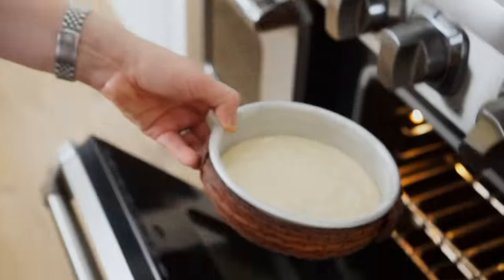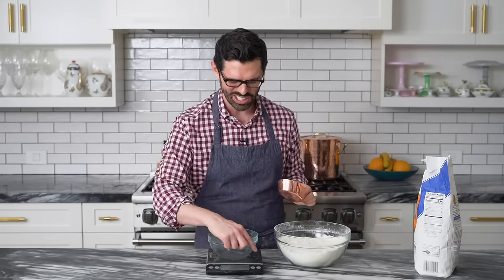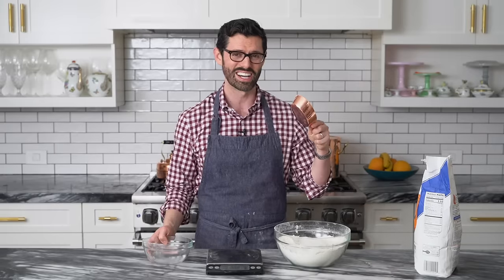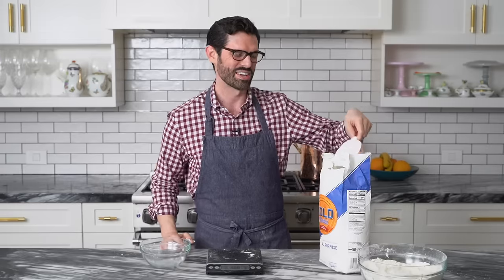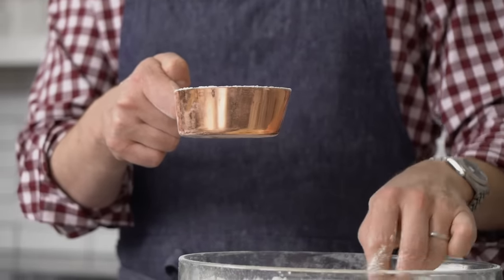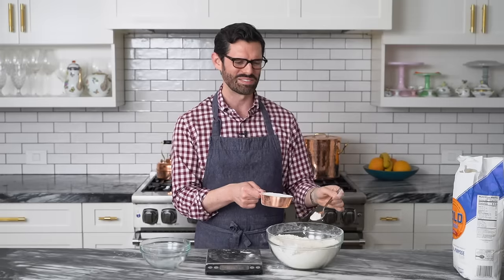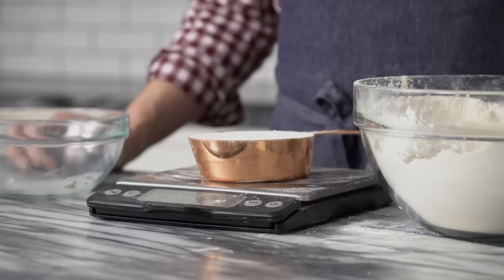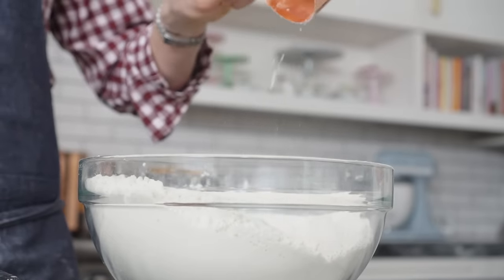How to Measure Flour the Right Way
Knowing how to measure flour the right way is the key to baking all sorts of delicious things! So often when I get questions about things that went wrong with recipes it's the flour was not measured properly. Packing too much in can lead to bready, dense, crumbly baked goods. Not to mention lots of frustration and wasted ingredients!  Let me know if you'd like to see more of these baking 101 videos!

My trusty kitchen scale